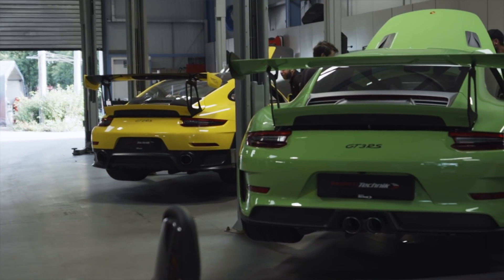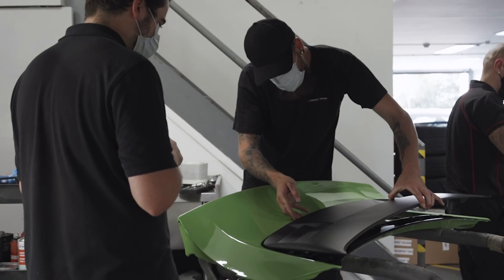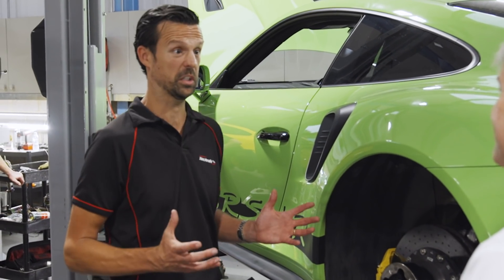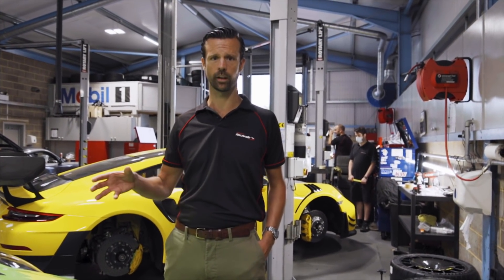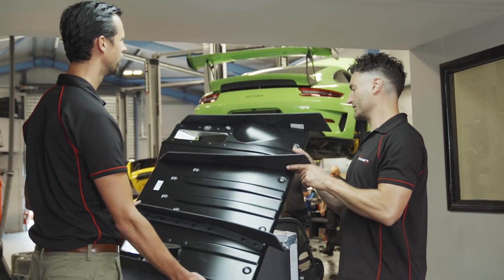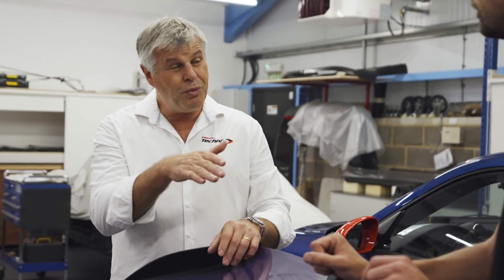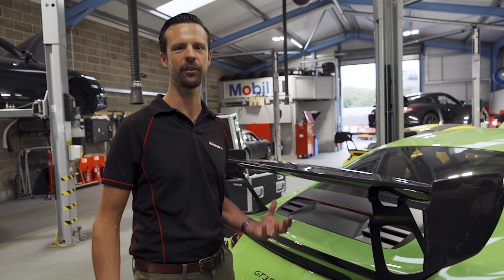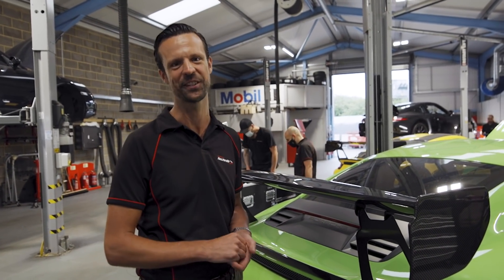Building the worlds fastest Porsche 991 GT2RS and GT3RS - RPM Technik & Manthey-Racing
A detailed ‘behind the scenes’ look at how the 991 GT3RS MR and GT2RS MR were built at RPM Technik, the independent Porsche specialists in Tring, Hertfordshire. We have also included some of the technical highlights explaining how and why the Manthey-Racing GT2RS and GT3RS are constructed.